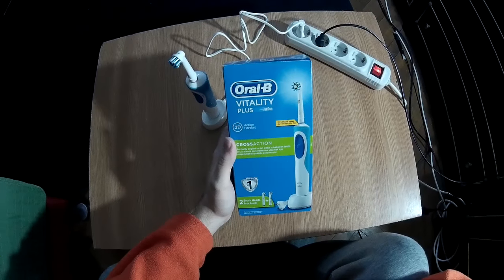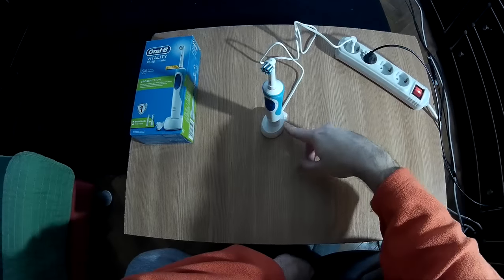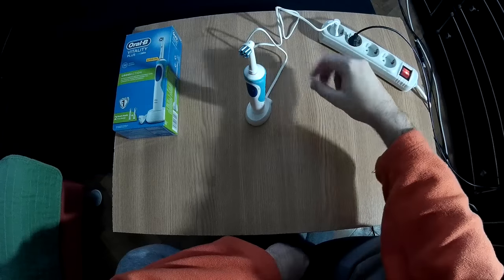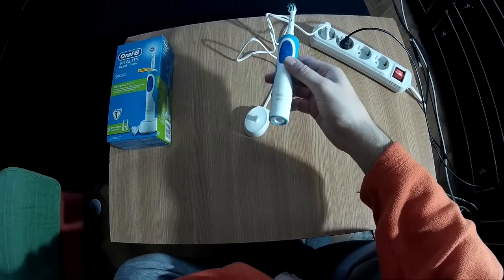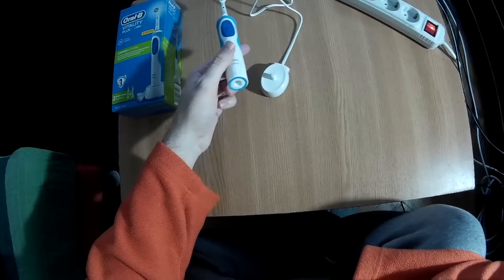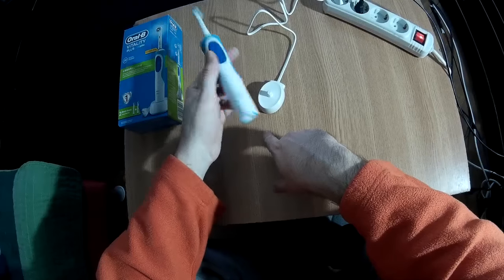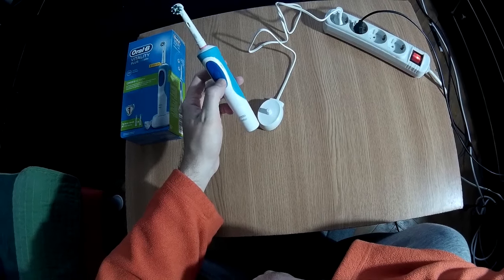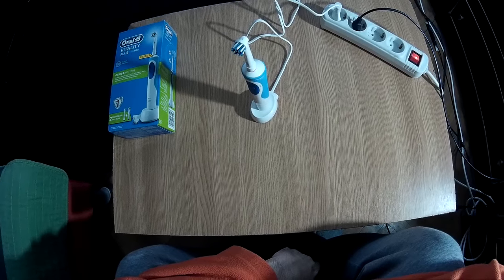How to charge an Oral B Vitality Plus Electric Toothbrush?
This is how you can charge your electric toothbrush.